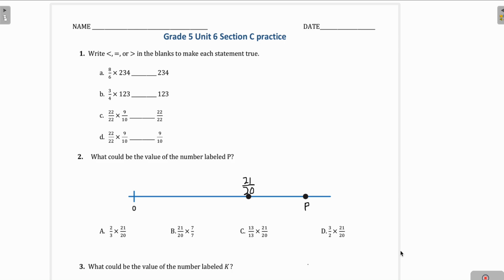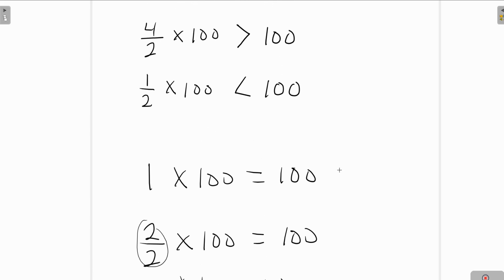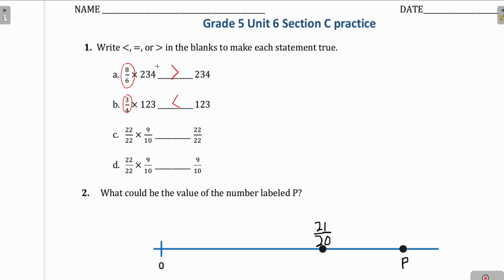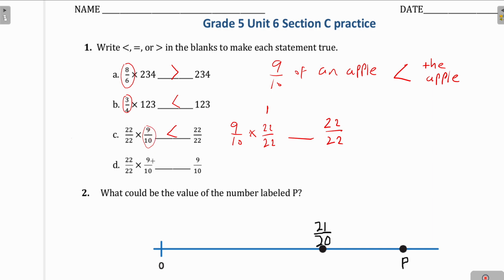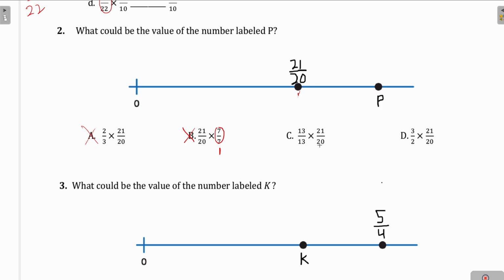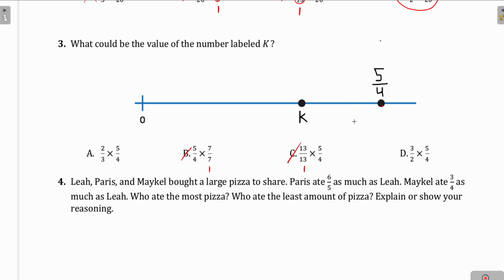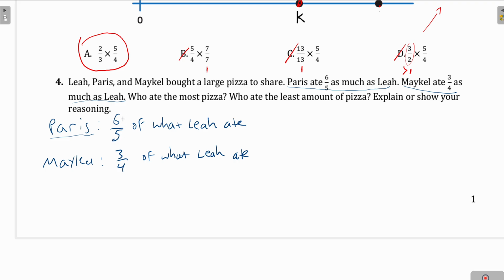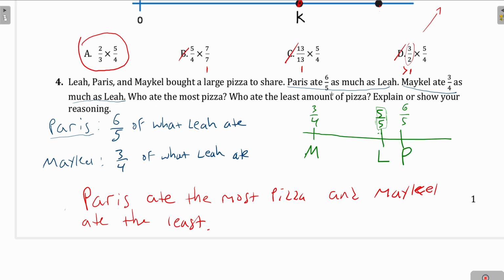Multiplication as scaling (resizing) - Grade 5, Illustrative Mathematics Unit 6C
Standards:
 NY-5.NF.5.a.
Compare the size of a product to the size of one factor on the basis of the size of the other factor, without performing the indicated multiplication.

NY-5.NF.5.b.
Explain why multiplying a given number by a fraction greater than 1 results in a product greater than the given number (recognizing multiplication by whole numbers greater than 1 as a familiar case). Explain why multiplying a given number by a fraction less than 1 results in a product smaller than the given number. Relate the principle of fraction equivalence a/b = a/b × n/n to the effect of multiplying a/b by 1.